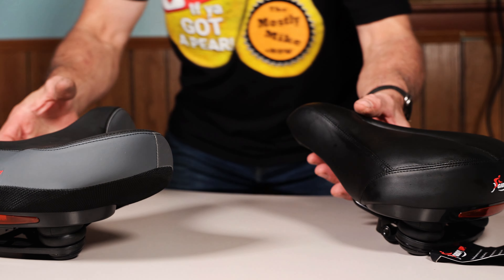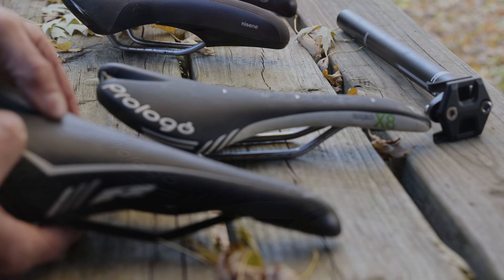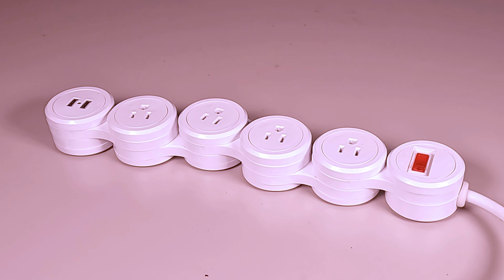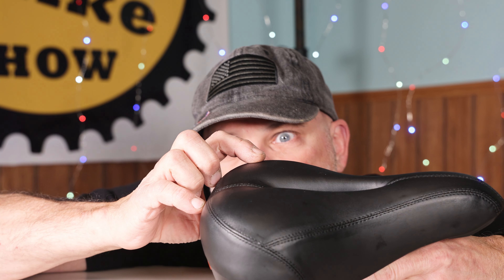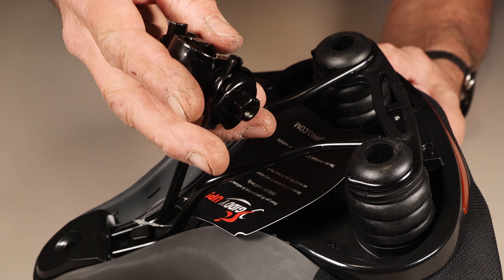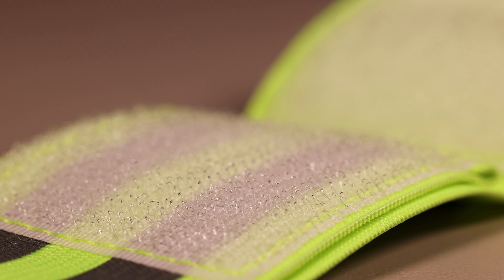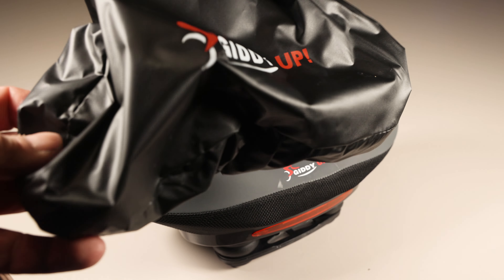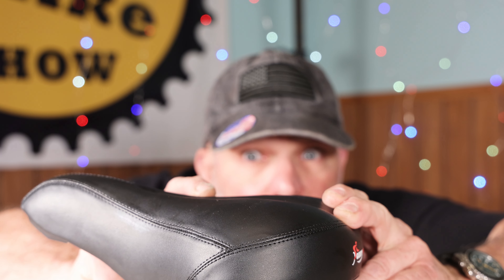Extra Large Bike Seats Review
Today I will be reviewing a couple bike seats that the kind folks at Giddy Up! had sent me for your viewing pleasure. Giddy Up! is an established Amazon brand that sells premium oversized bike saddles compatible with exercise and road bikes.

Wanna help this channel out at no cost to you? just click on this link before you make any Amazon purchase, and I will earn small commissions from any purchase, even on unrelated stuff.